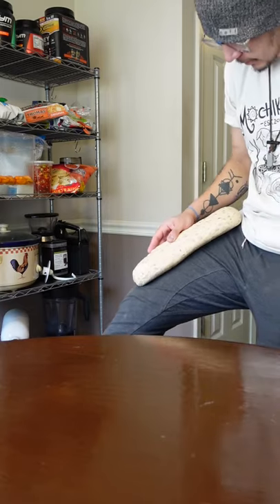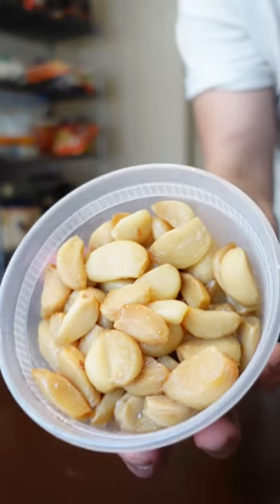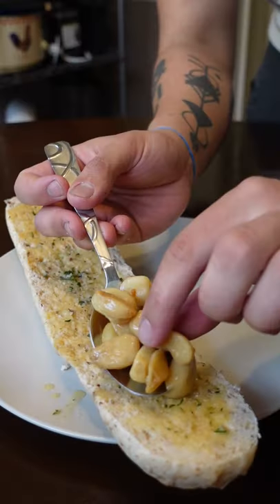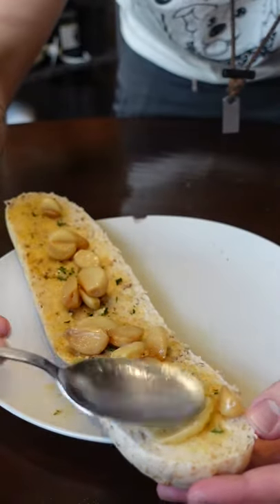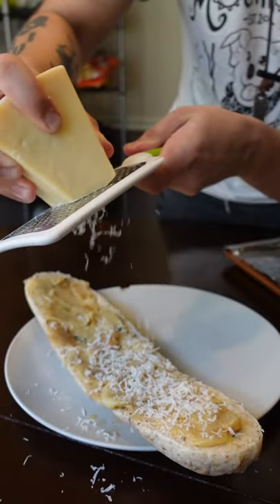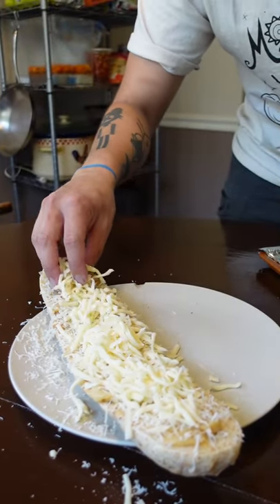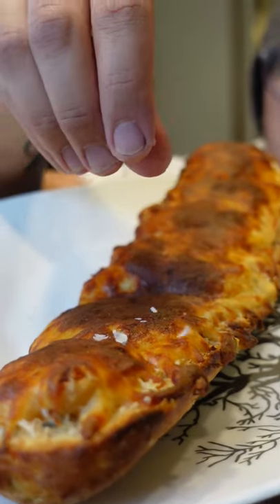How to make Cheesy Garlic Bread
how to make cheesy garlic bread recipe

"Recipe" lol
1 nice baguette style bread (i like take n bake loafs) split
4tbs butter
1/2c roasted garlic (or garlic salt)
2cups melting cheese
salt
maybe pepper